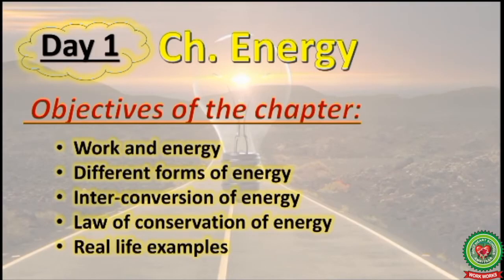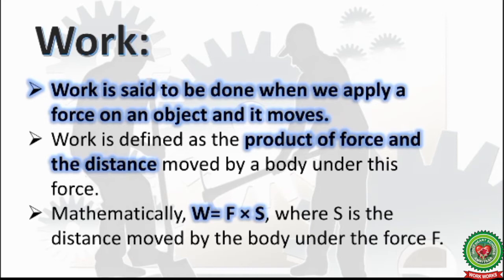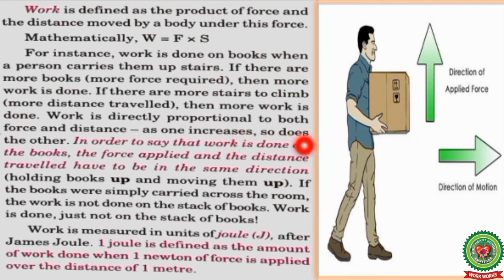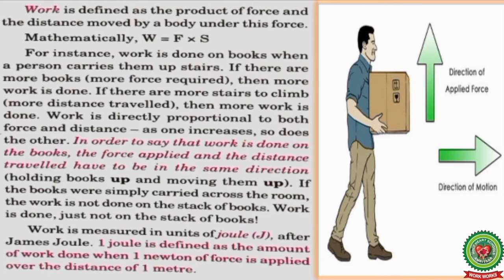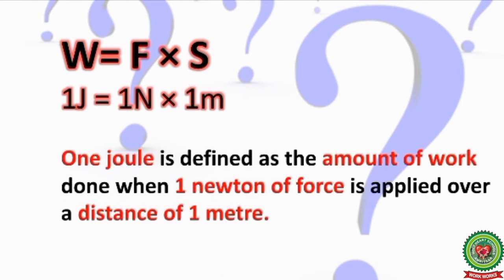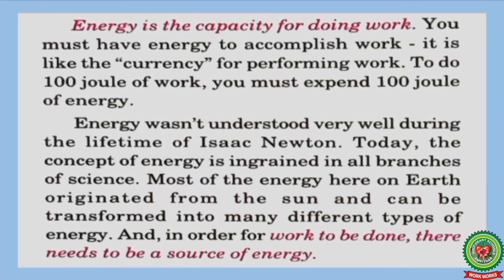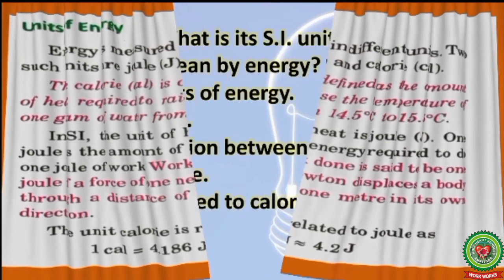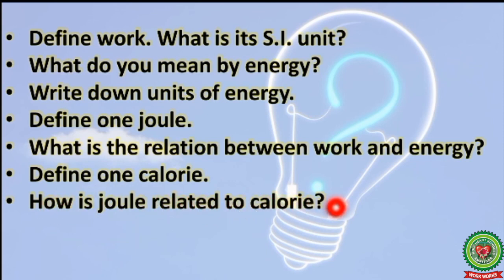Work and Energy|Class 7|Science|Holy Heart Schools